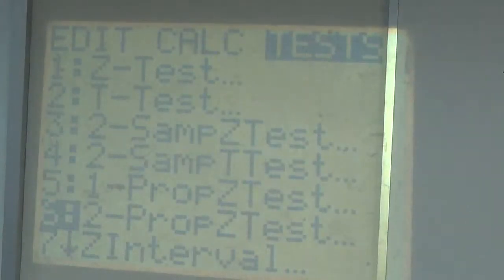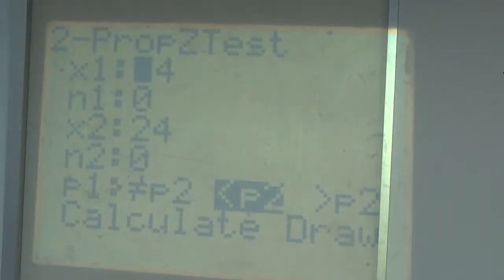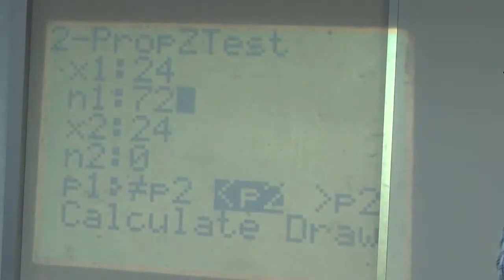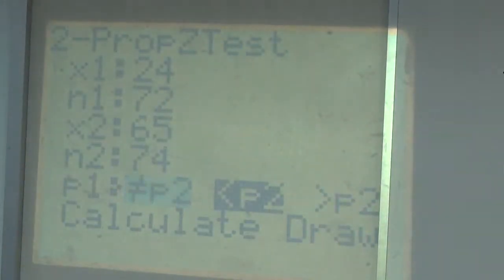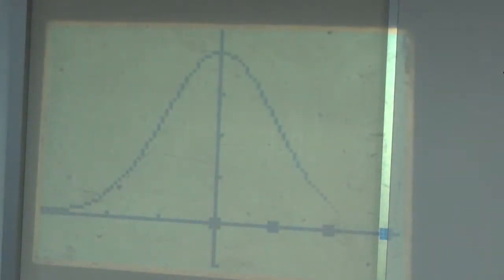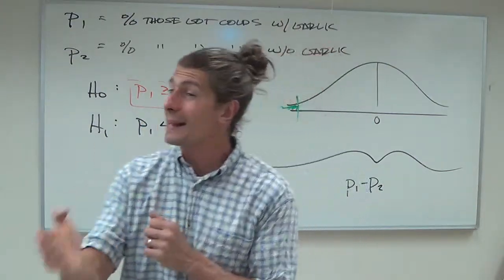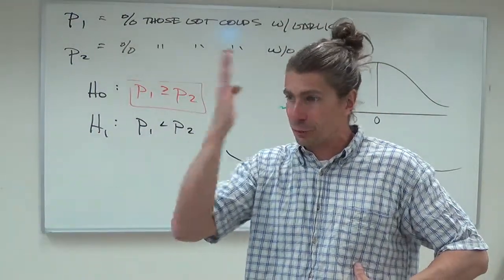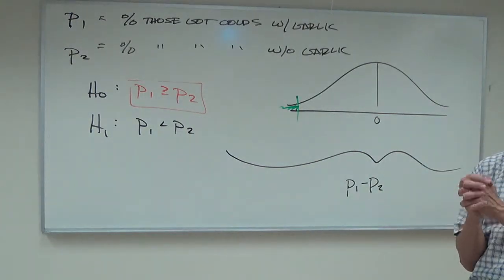5.26.14 (Goodness of Fit Testing - part 3)